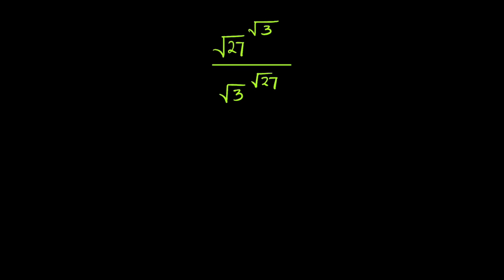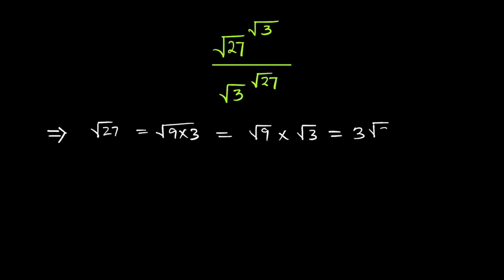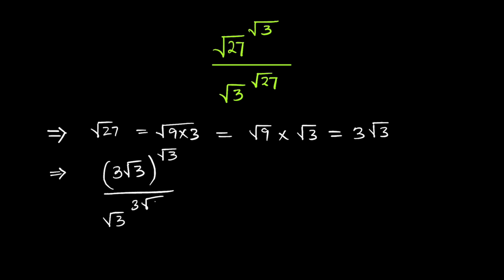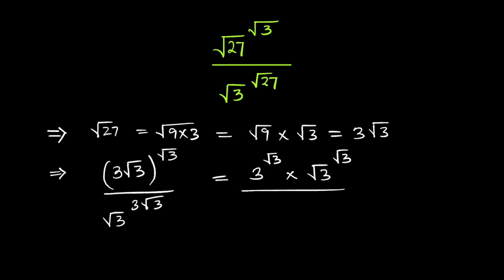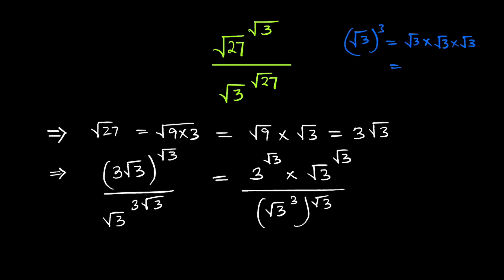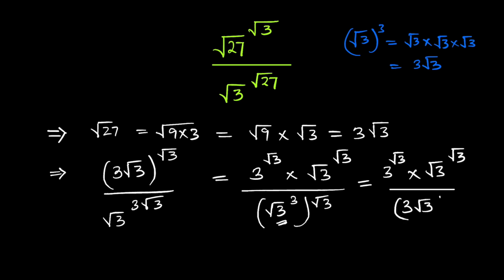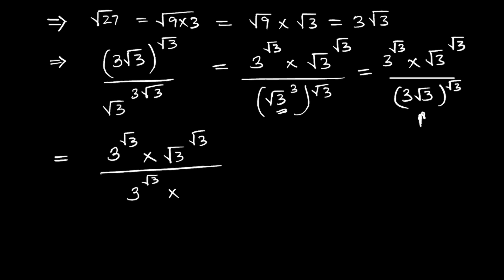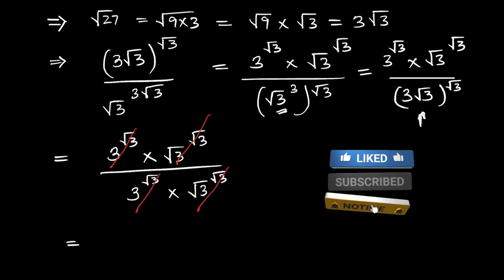A nice radical problem | maths Olympiad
How to simplify surds with surds or square roots in power